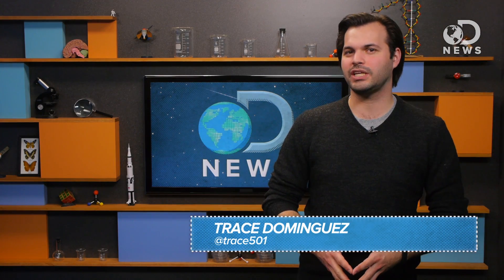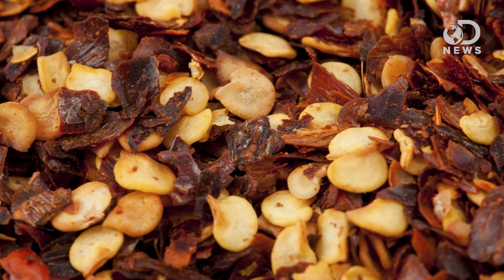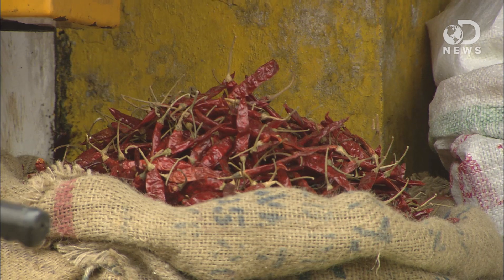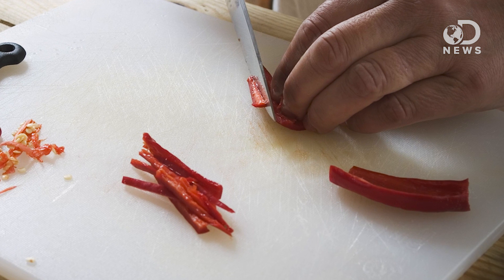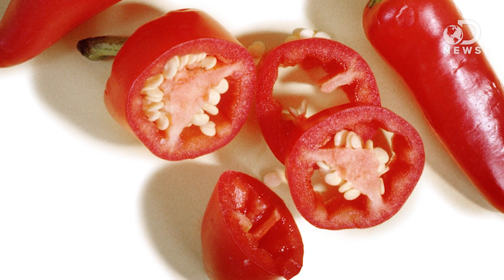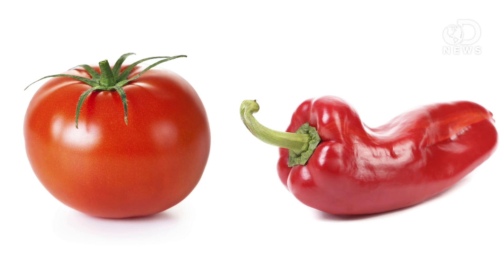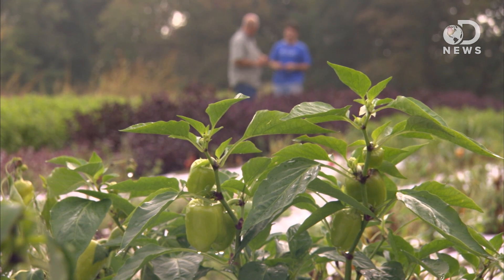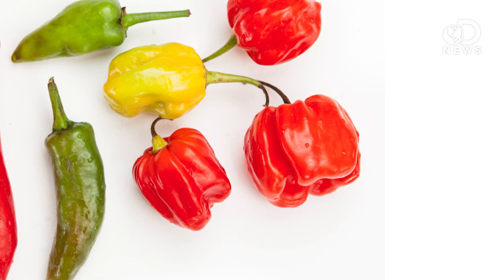How Did Hot Peppers Get Their Spice?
Hot peppers are all the craze these days, as the industry has grown by 40% in the past decade! It's commonly thought that the hotness is in the seeds, but recent studies show what chefs have known all along! Trace jumps in and answers the fiery  question...how did peppers get so spicy?

Finding What Puts The Heat In Hot Peppers
"To engineer a better pepper, you'd have to go out into the field - actual fields, around the world - and look at different traits, measurements, and yield."

Genome Sequence of the Hot Pepper Provides Insights Into the Evolution of Pungency in Capsicum Species
"Hot pepper (Capsicum annuum), one of the oldest domesticated crops in the Americas, is the most widely grown spice crop in the world."

Characterization of Capsaicin Synthase and Identification of its Gene (csy1) for Pungency Factor Capsaicin in Pepper (Capsicum sp.)
"Capsaicin is a unique alkaloid of the plant kingdom restricted to the genus Capsicum. Capsaicin is the pungency factor, a bioactive molecule of food and of medicinal importance."

"Hot pepper is a member of the Solanaceae family. It is a diploid, facultative, self-pollinating crop and is closely related to potato, tomato, eggplant, tobacco and petunia."